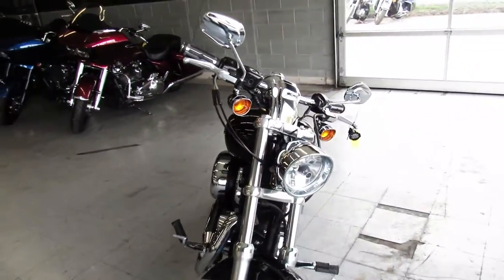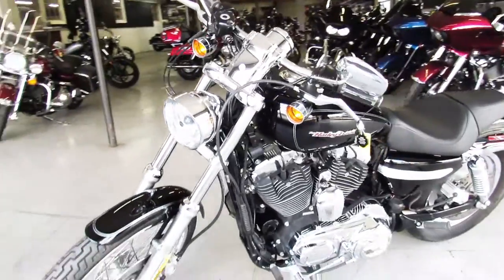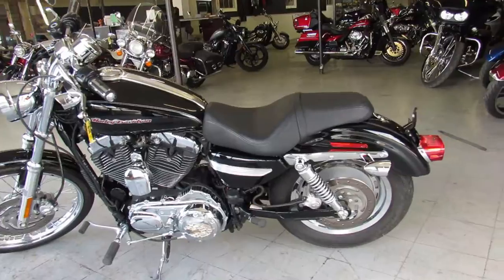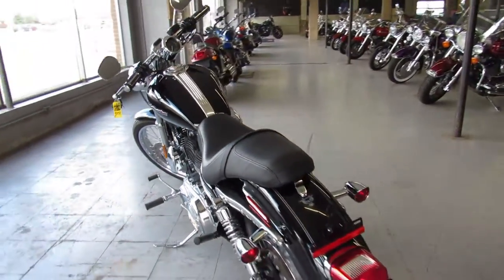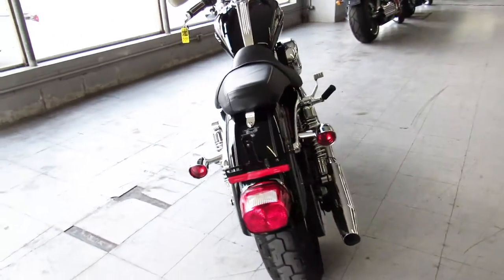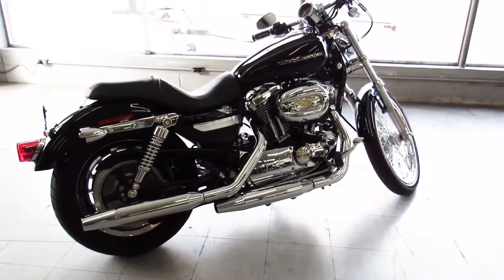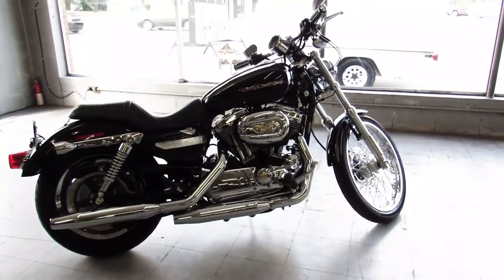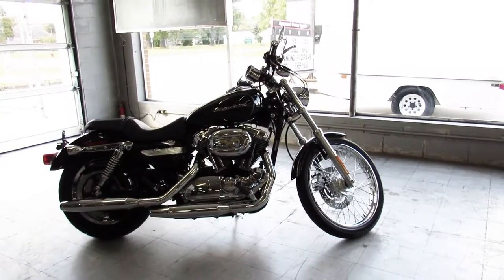2007 HARLEY SPORTSTER XL1200C U5366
USED HARLEY SPORTSTER 1200 FOR SALE WITH ONLY 3,307 MILES! THAT'S RIGHT ONLY 3,307 MILES! PERFECT, PERFECT, PERFECT! ONE OWNER, LOW MILES, ALL STOCK, NO MODIFICATIONS! WHY BUY NEW? SAVE THOUSANDS!! JUST SERVICED AT THE DEALERSHIP, INSPECTED, CERTIFIED AND WARRANTY AVAILABLE. BUY WITH CONFIDENCE!